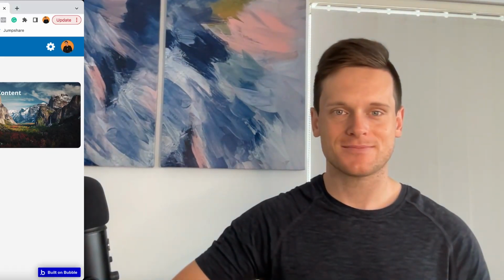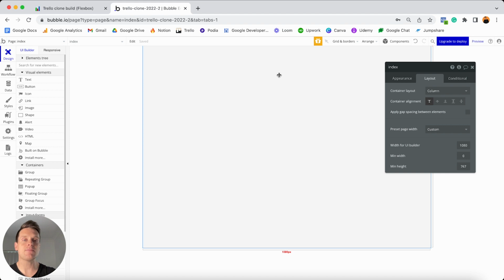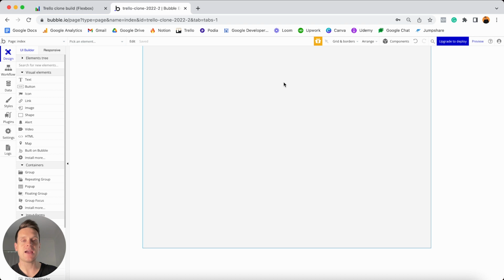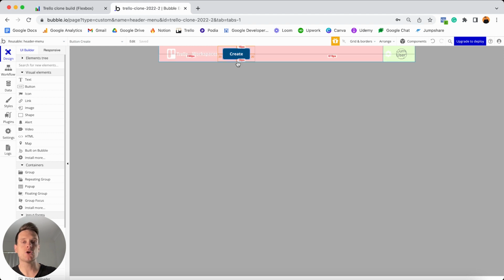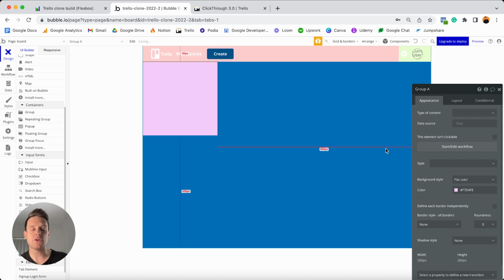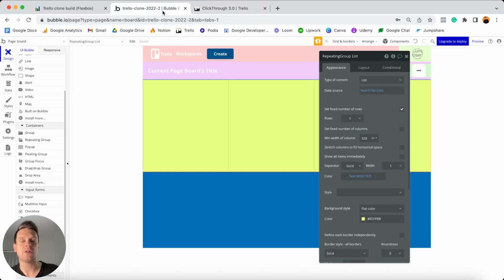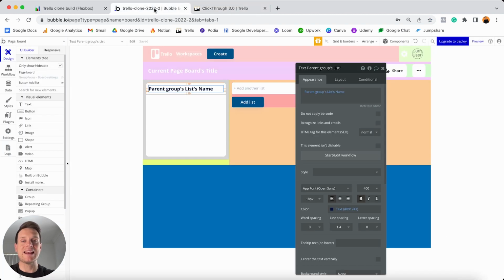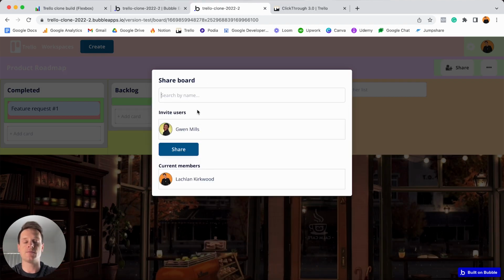How To Build A Trello Clone With No-Code Using Bubble (2024 Flexbox)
2024 UPDATE - INCLUDING FLEXBOX RESPONSIVE DESIGN

In this video, you’ll learn how to build a project management tool like Trello, all without having to write a single line of code 🤯

Utilizing Bubble.io’s no-code platform, it explains the exact design and workflows you’ll need to replicate in order to bring your app to life.

✍️ You can access the working Notion doc and create a duplicate from this template

Ready to save months having to build your app from scratch? If you'd like to uncover the full tutorial, you can purchase the complete course

1. Getting started with Bubble
2. Configuring your database
3. Registering user accounts
4. Creating a login feature
5. Building a user settings page
6. Building the Trello home page
7. Creating a new Trello board
8. Building a page to display Trello boards
9. Customising the settings of a board
10. Creating draggable lists within a board
11. Creating draggable tasks within a list
12. Editing the details of a task
13. Adding comments to a task
14. Sharing access to a Trello board
15. Additional tips & insights to help on your Bubble journey

👨‍💻 About me 👨‍💻

⏱ Timeline ⏱
00:00 - Trello clone product demo
03:47 - Setting up your database
19:42 - Designing the Trello home page
1:03:11 - Creating a new Trello board
1:21:21 - Building the Trello board page
2:03:00 - Creating & editing lists
2:29:21 - Additional insights